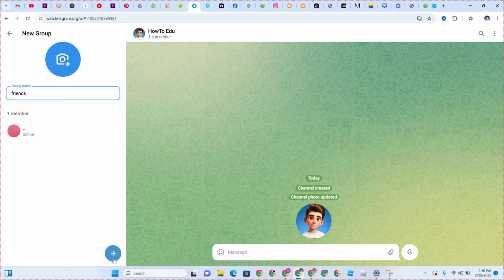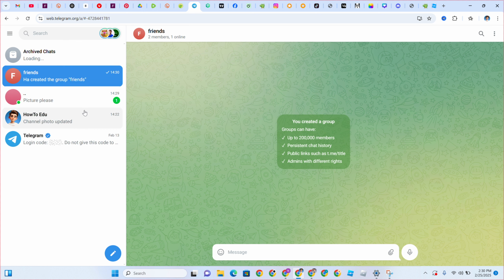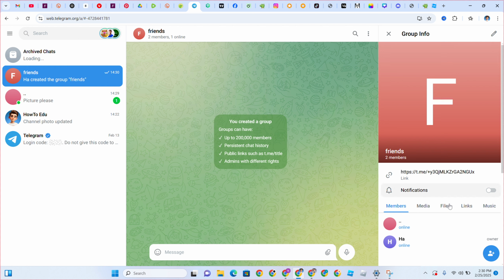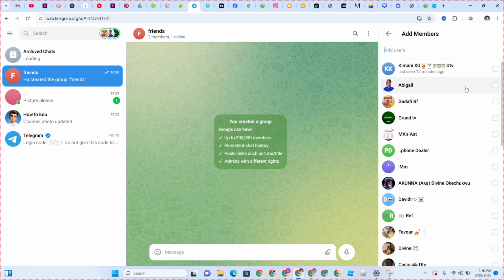How To Add Someone To Telegram Group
In this video I'd show you How To Add Someone To Telegram Group, Ensure you subscribe & turn on the bell notifications to this channel for lots of more educational guides and contents like this.

⛓️ This Links Will Help You :

1. Sign up For a Chance to Win $100 on your first Deposit

2. Earn Your first $5 Now

3. Deposit + Sign up to get Amazing Job Gig Offers

4. Best Virtual Dollar Card for Online Payments & Subscriptions

5. Click & Sign up to this if you have $3

6. I use this S£cret Tool to grow my other Faceless Channels

7. Learn Forex Trading From the Scratch

8. The Complete Amazon KDP Beginners Program

9. Google Ads Mastery Program

10. The Ultimate WhatsApp Sales Blueprint

11. Earn up to 55% on Each Trade

12. Earn up to $500 I'm Credits

13. Invest in Stocks & Shares

14. I use this App to Save my MONEY For the Future :

15. I use this SEO Tool only for my Video Optimizations & Keywords Research :